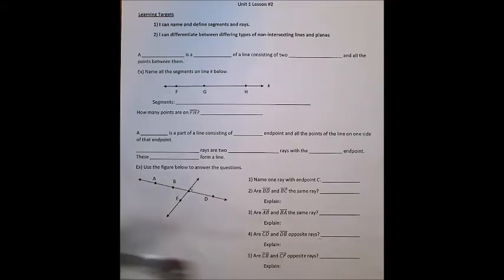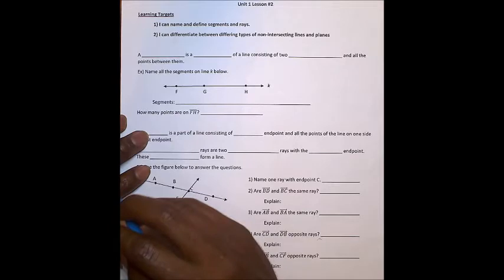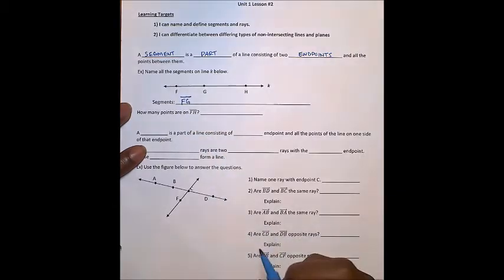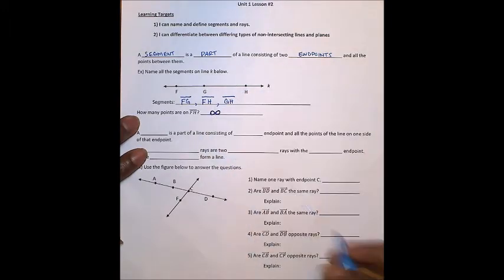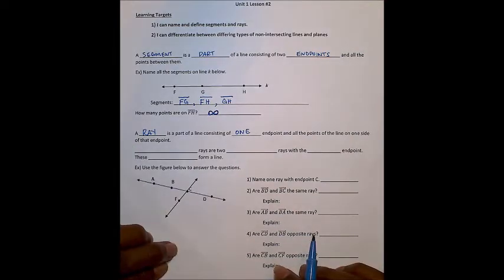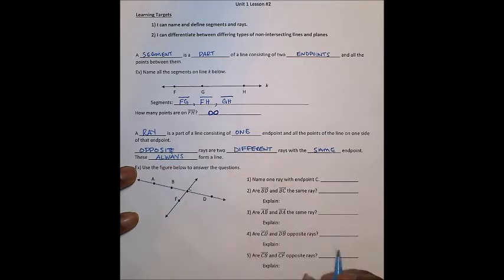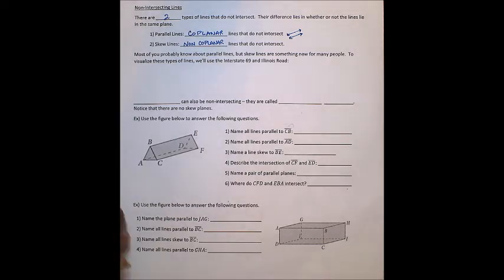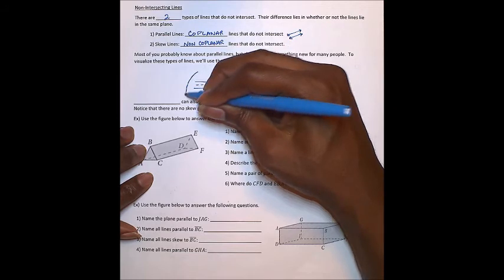Unit 1 Lesson 2: Segments, Rays, Parallel Lines & Planes